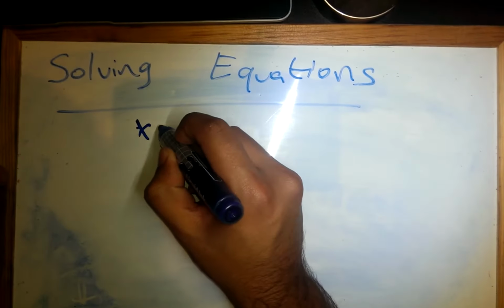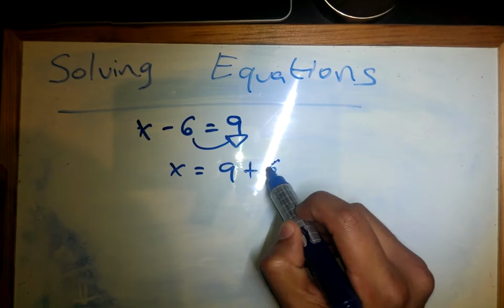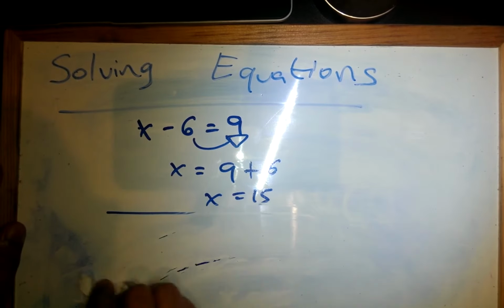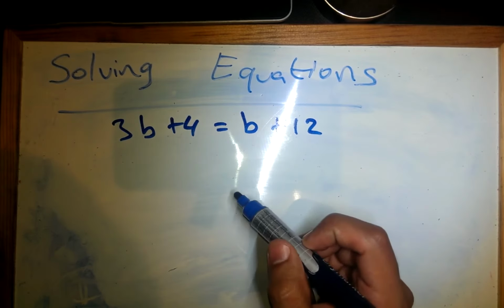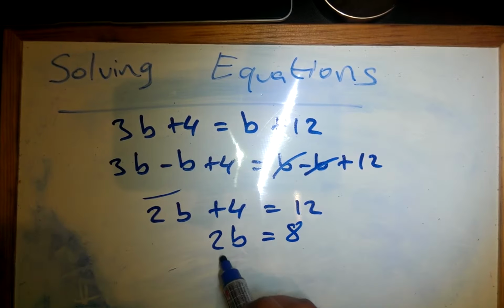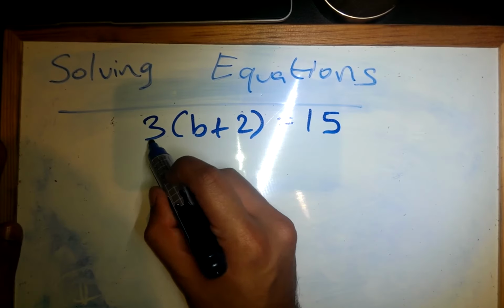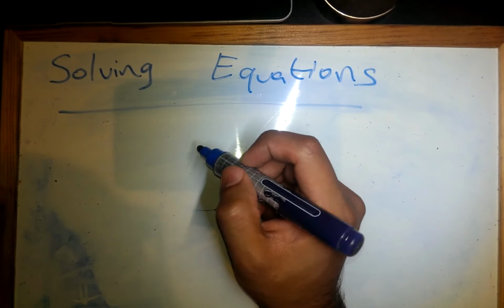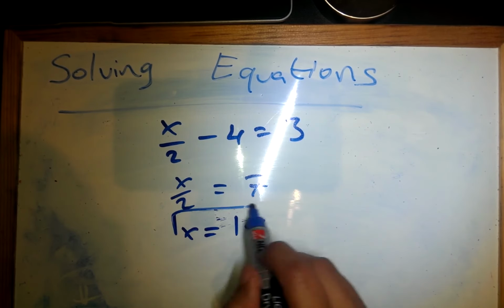Solving Equations 1